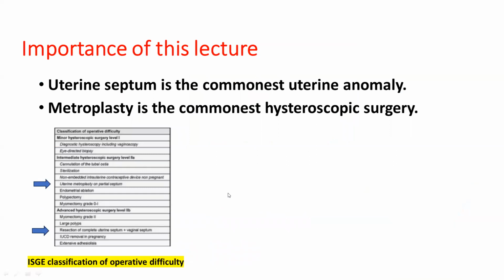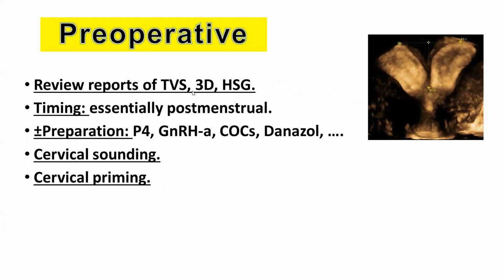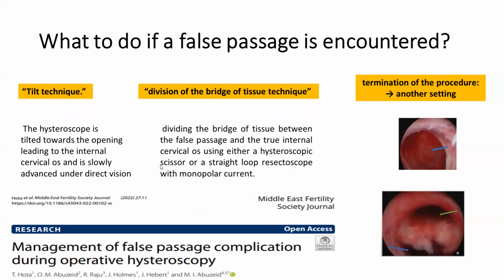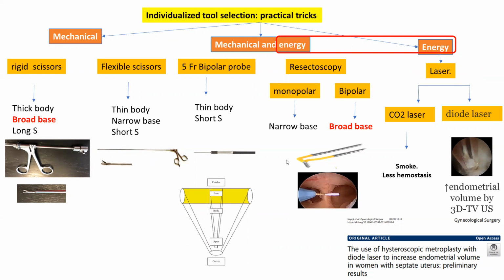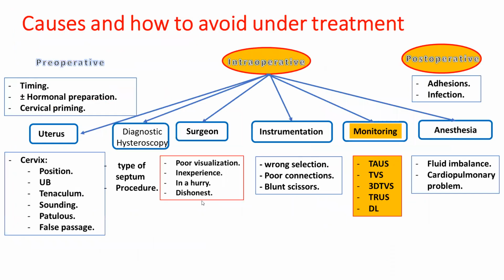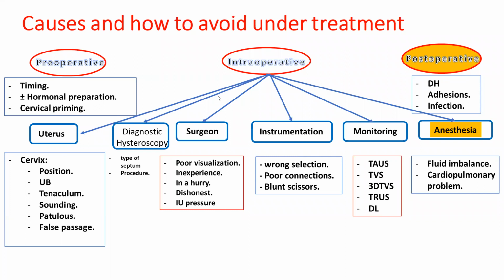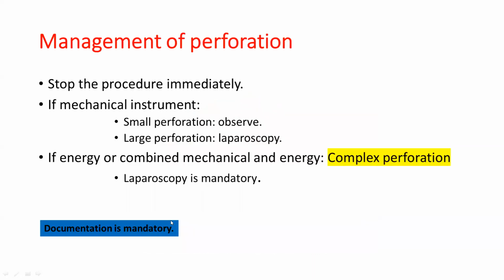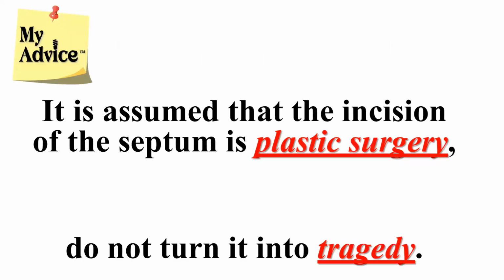Uterine septum: under treatment, no treatment or over-treatment against appropriate treatment.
Technical tricks to achieve proper uterine septum incision.